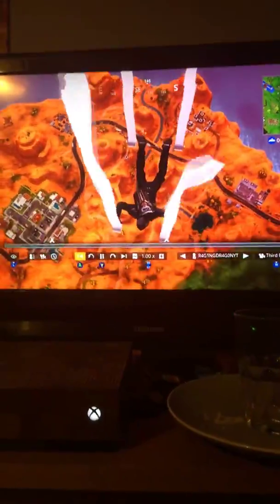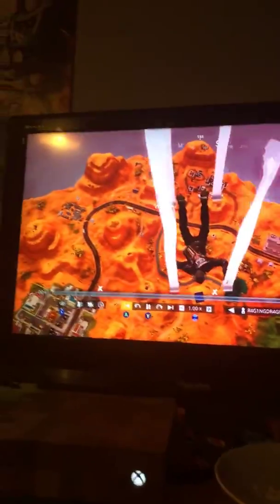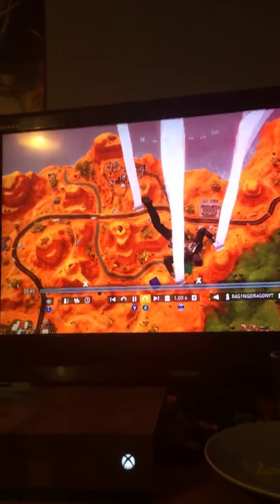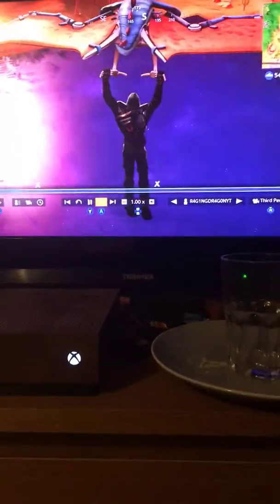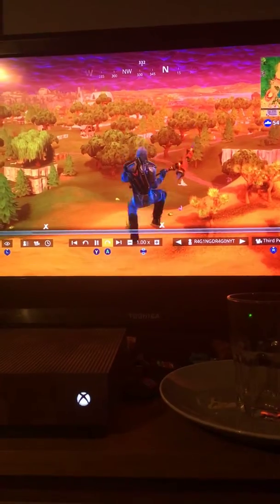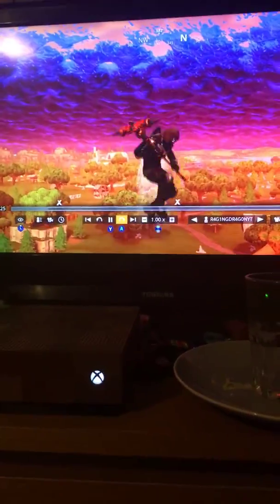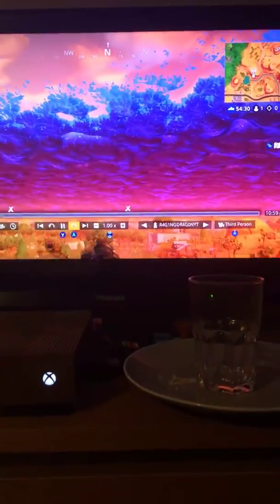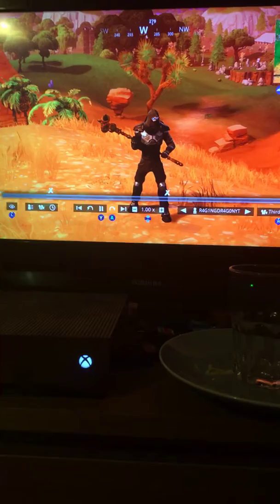The crack is gone in Fortnite!😱